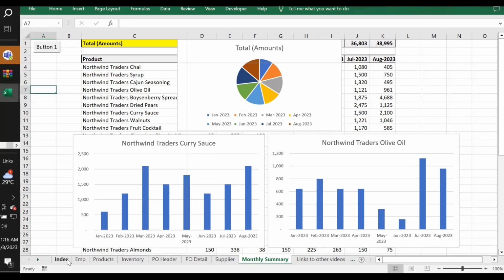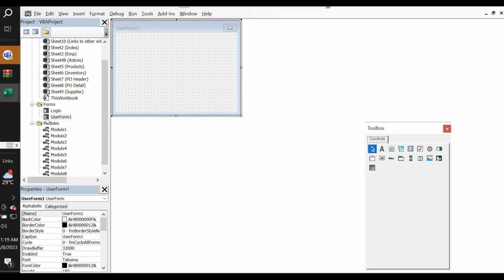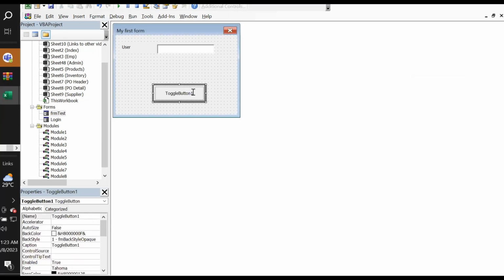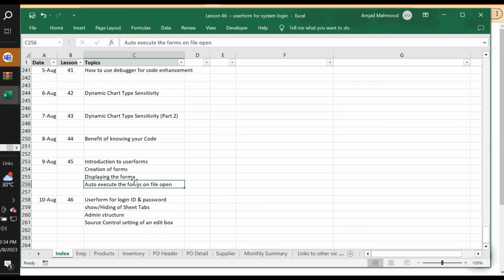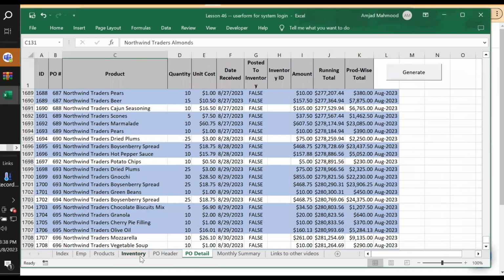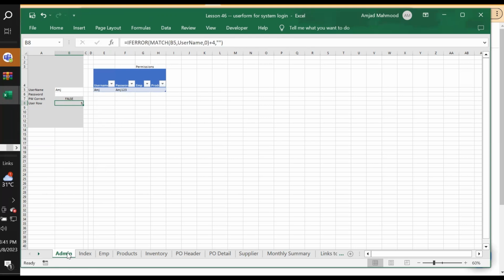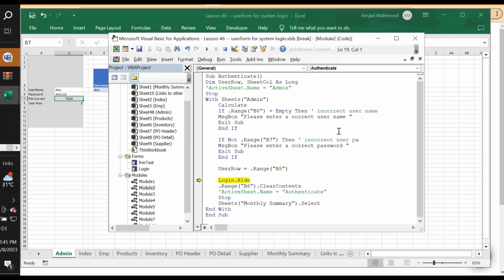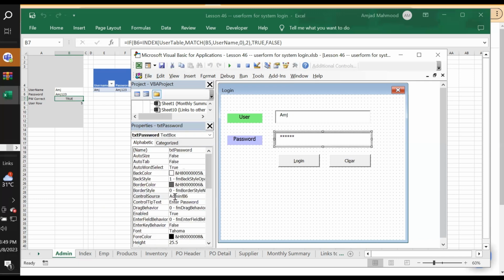User forms in VBA